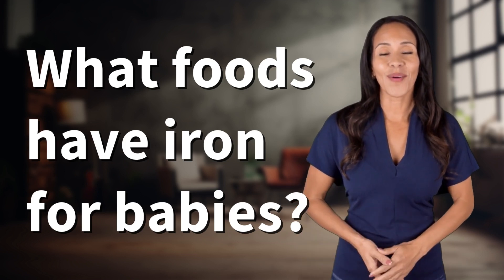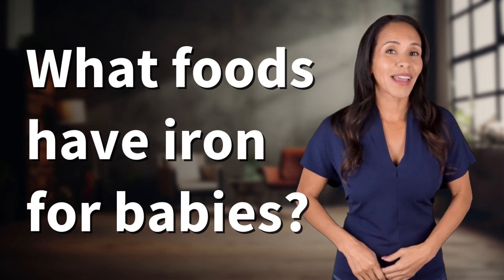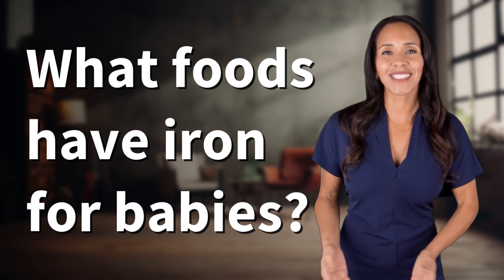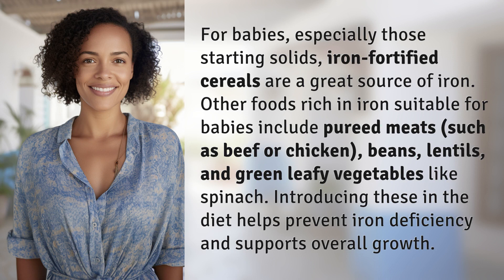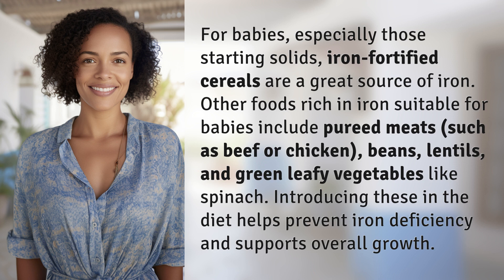What foods have iron for babies?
Iron-Rich Foods for Babies: A Guide for Parents 👉 Iron Foods for Babies 👉 Learn about the best iron-rich foods to introduce to your baby's diet to support growth and prevent iron deficiency. From iron-fortified cereals to pureed meats and green leafy vegetables, find out how to ensure your baby gets enough iron for healthy development.

Laura S. Harris (2024, April 2.) What foods have iron for babies?
    🌐 AskAbout.video